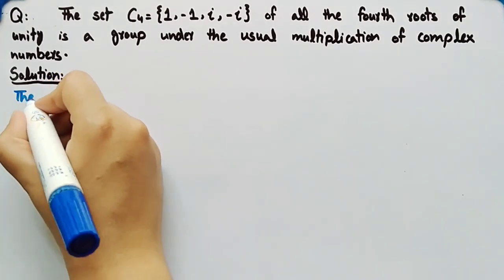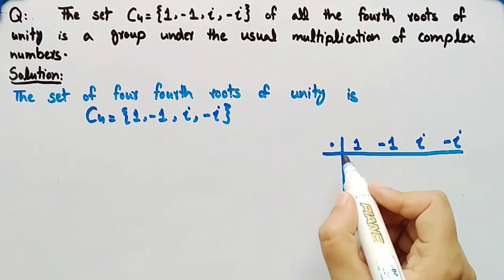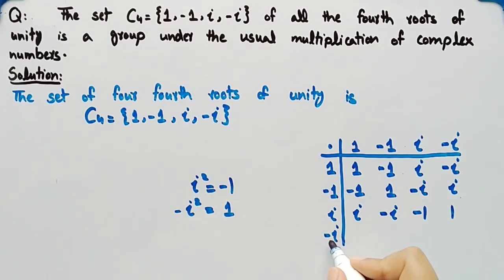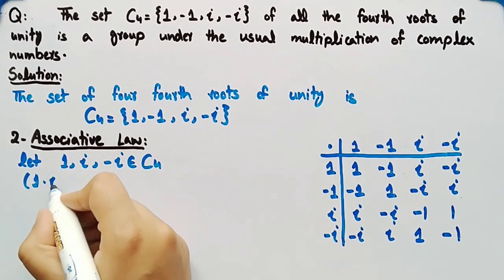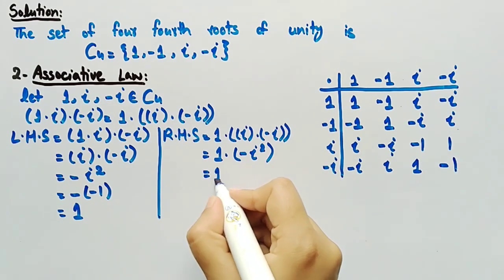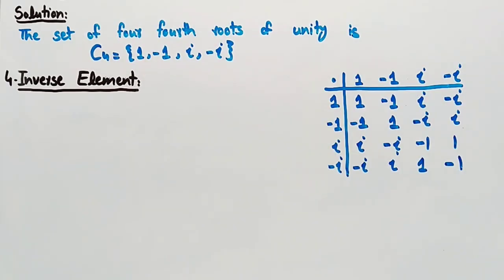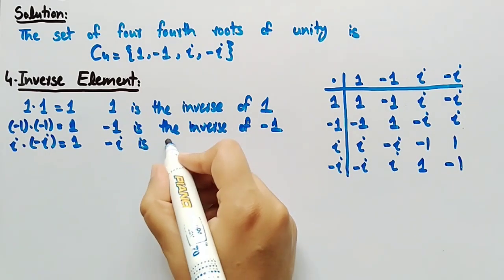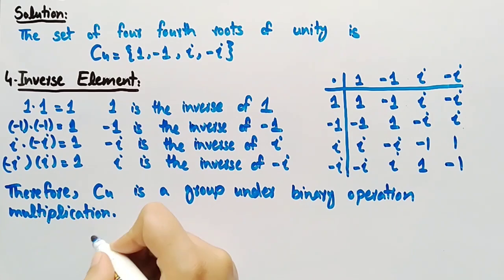The Set C4={1 -1 i -i} of all fourth roots of unity is a group under usual multiplication of complex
In this video of Pythagoras Math we discussed The Set C4={1 -1 i -i} of all the fourth roots of unity is a group under the, usual multiplication of complex numbers,